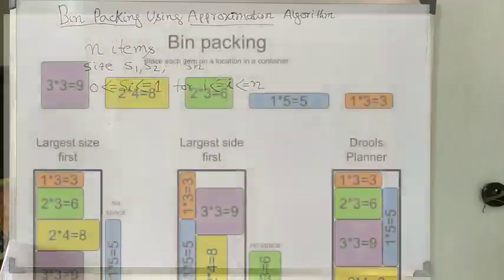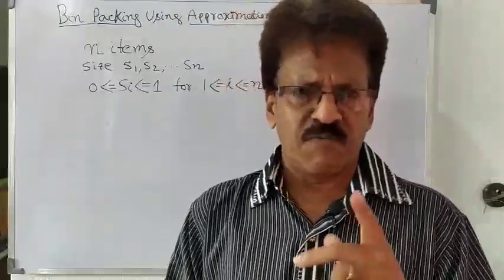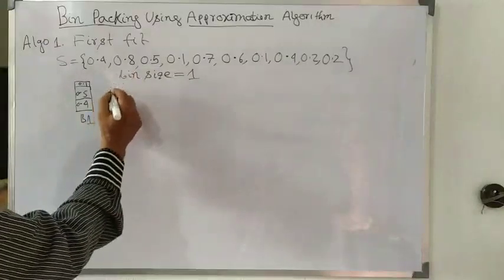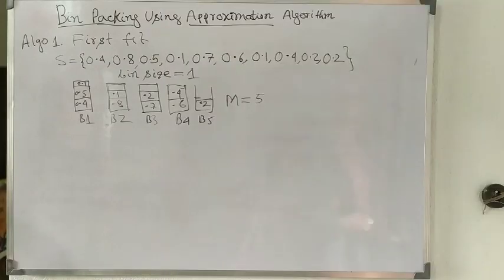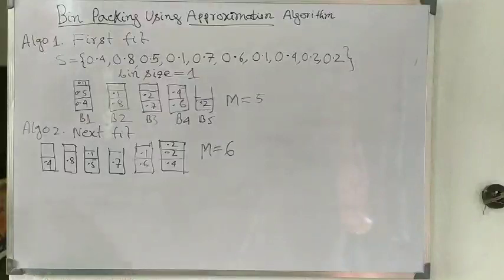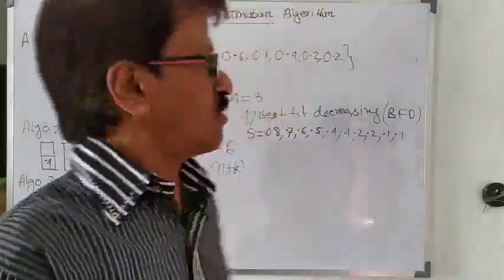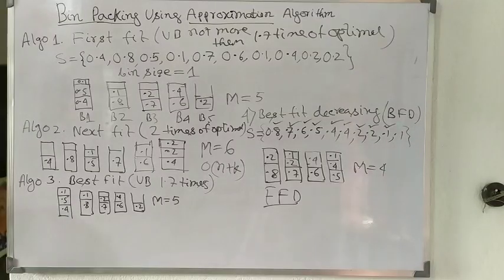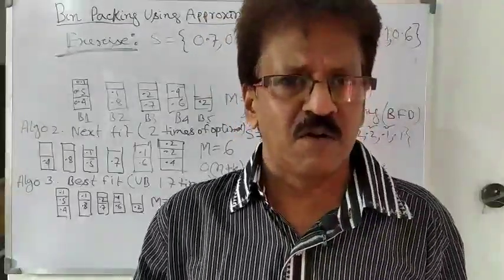Bin Packing | Approximation Algorithm |Upper Bound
Bin Packing problem using Approximation Algorithm with example, with complexity . paper - DAA B.Tech,MCA
PDF notes view Google drive

Interest on Deep Learning CNN,IoT, Cybersecurity

Prof. M K Sur B.Sc,B.E,M.Tech
CSE Department
Future Institute of Engineering and Management
Kolkata

Corporate member of IEI (India).

Teaching domains of Prof. M K Sur : Previously attached with Techno India Group ,Kolkata
25 Years Experience in Teaching profession. Video Lectures available for DBMS,OS, Networking,Cloud Computing,Data Structures,C++,Java,Python, Opencv, Machine Learning ,Data Science etc.
Question. What is Approximation algorithm.Give answer in comment box.